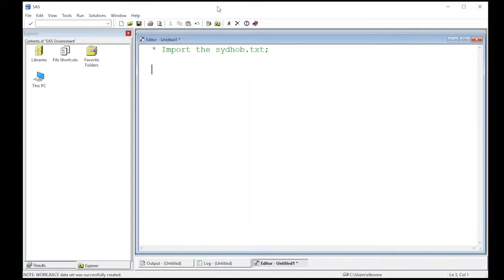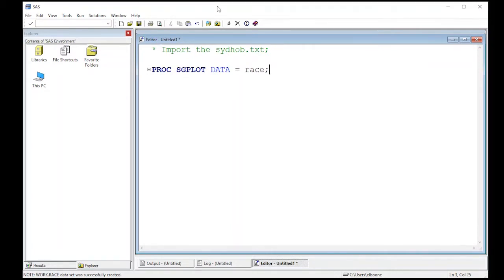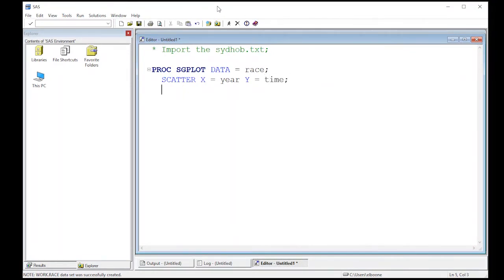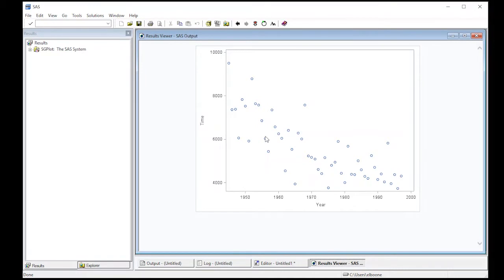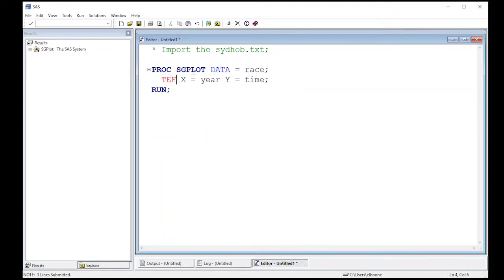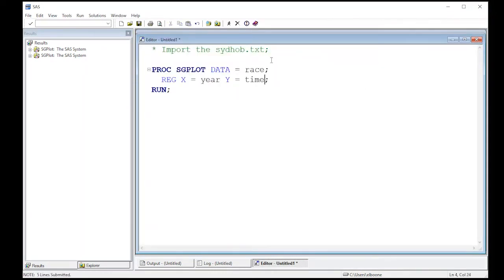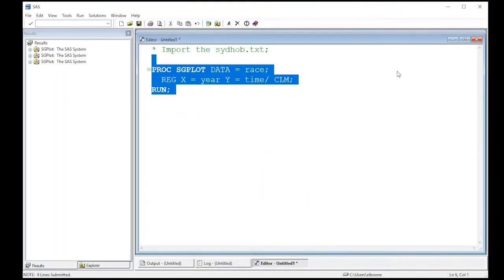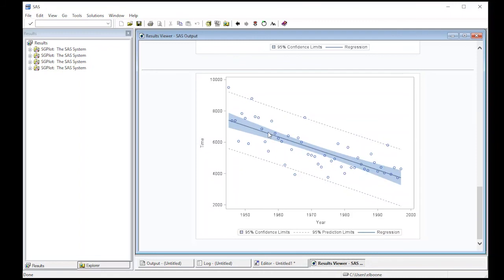SAS Scatterplots... Part 3 (PROC SGPLOT)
Learn how to make a scatterplot in SAS using PROC SGPLOT.  And add a regression line!